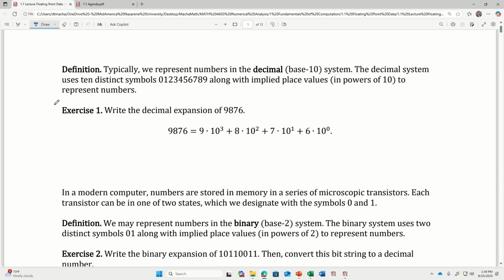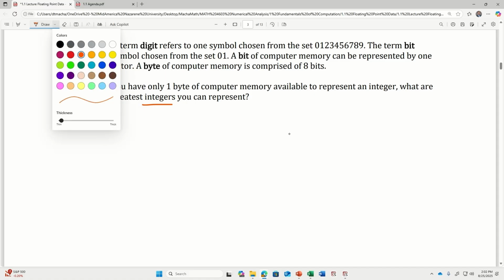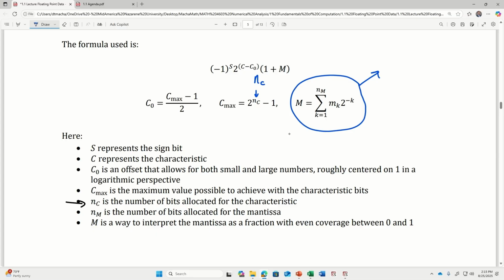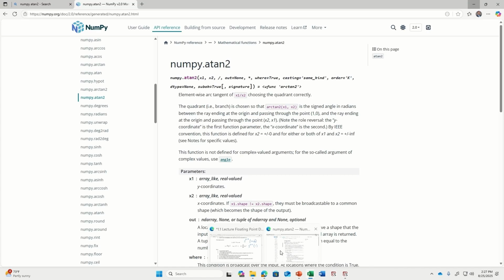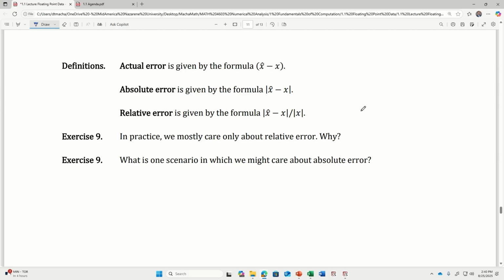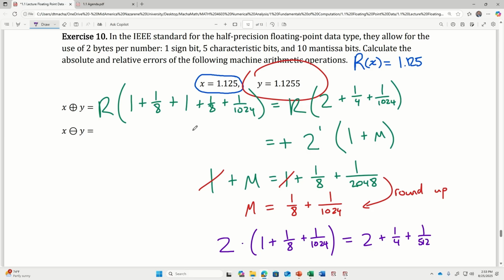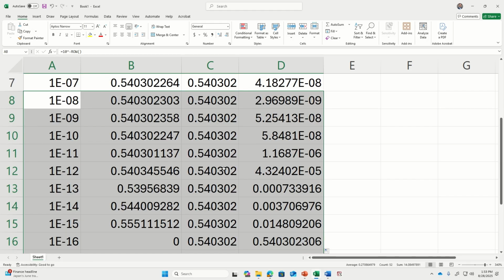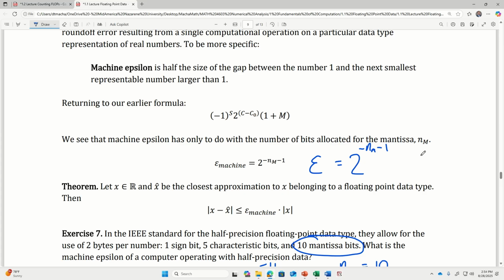1.1 Floating Point Data (Numerical Analysis)